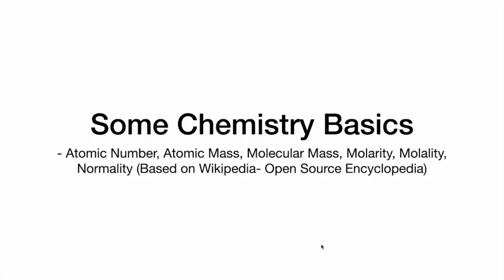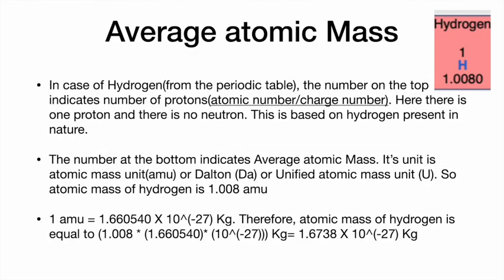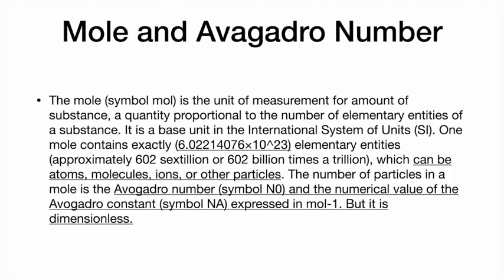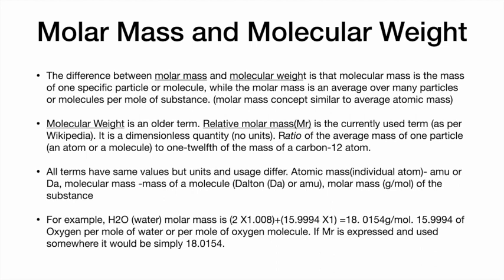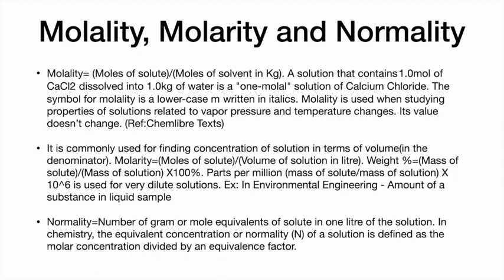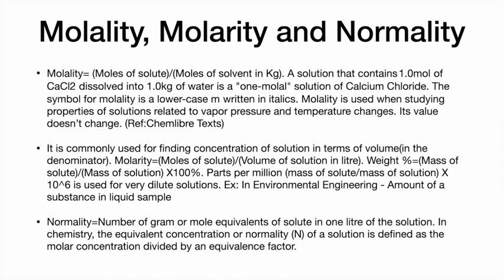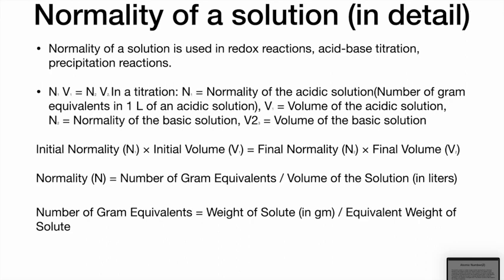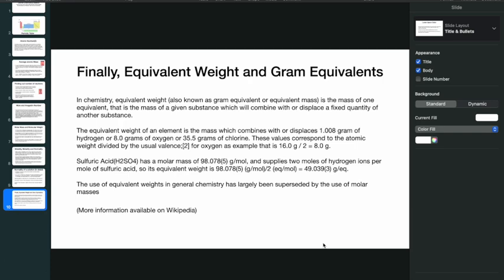Chem1:Basics of Chemistry- Molar mass,Molecular Weight, Atomic Weight, Molarity, Molality, Normality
In this video, concepts of molar mass, molecular weight, atomic weight, molarity, molality, normality are explained and differentiated. Thanks a lot for watching!